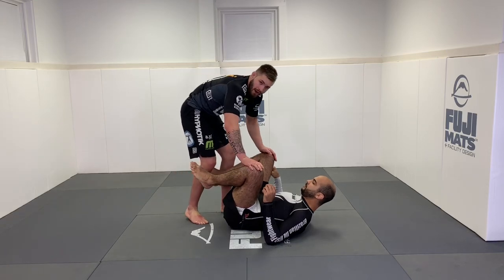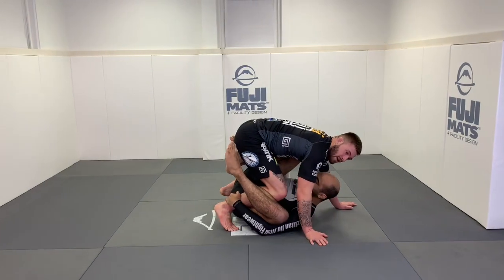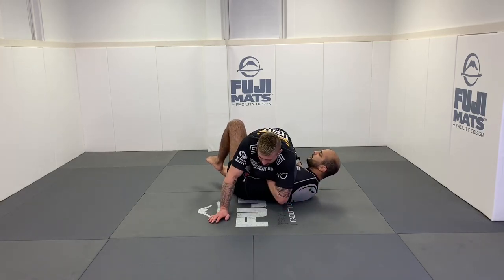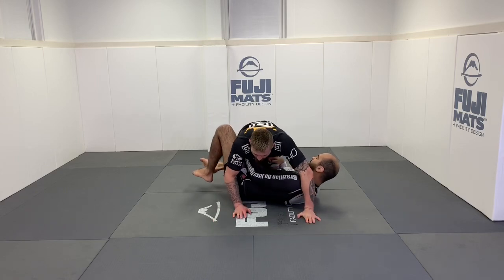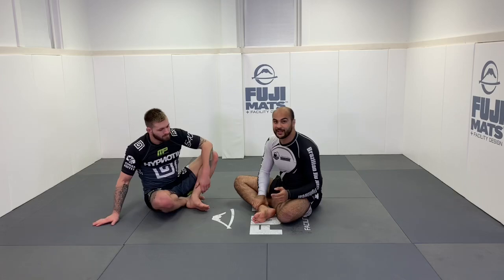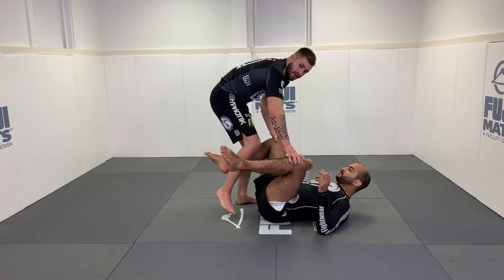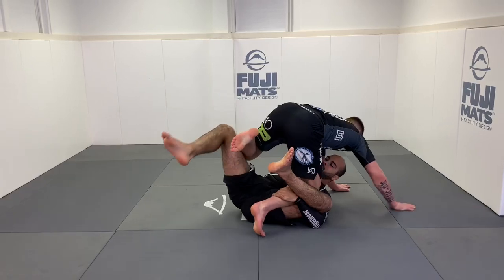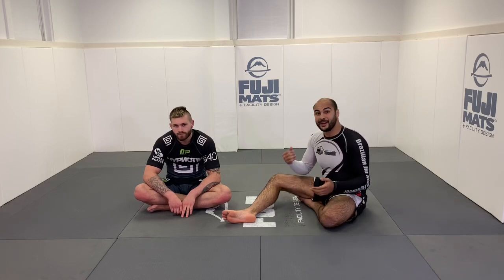Gordon Ryan Explains His Guard Passing System